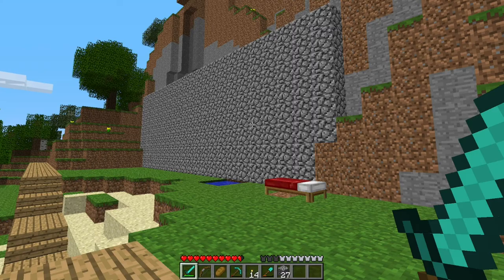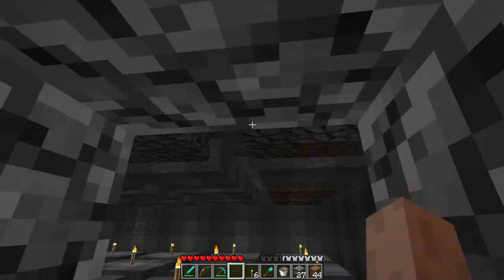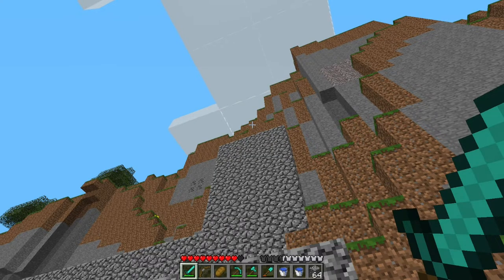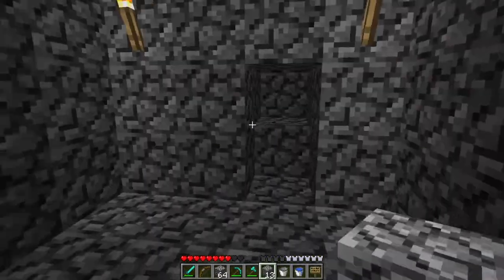The Mob Grinder (beta 1.5 episode 7)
In this video I struggle while trying to make a mob grinder, and I also make a little Library.